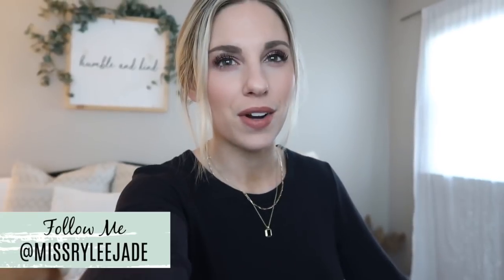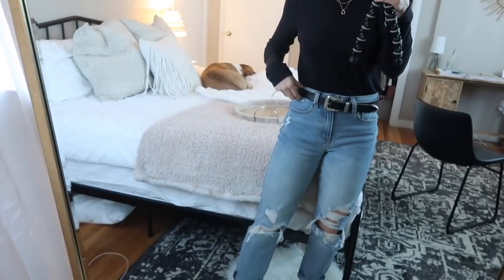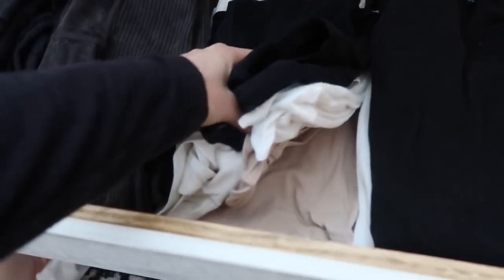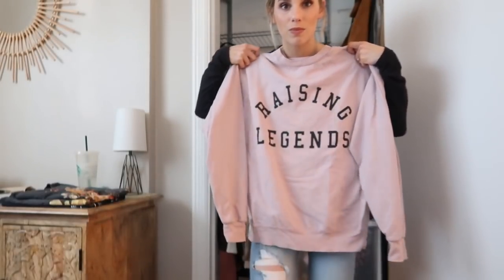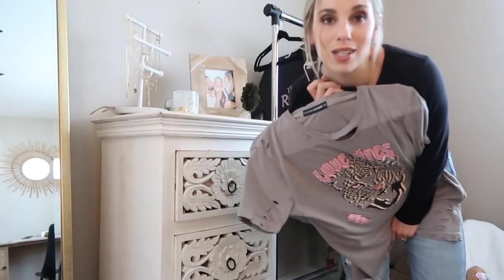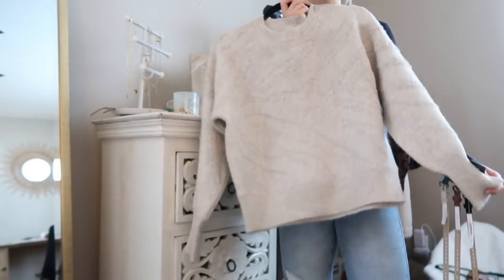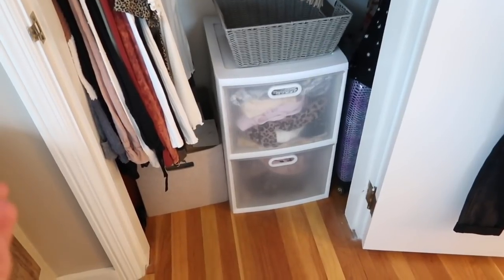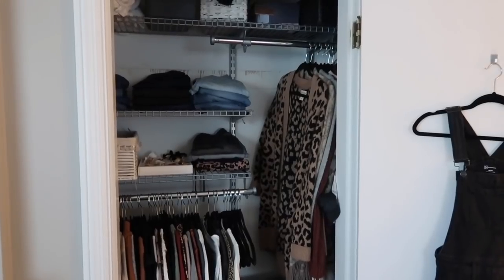Closet Clean Out & What's New In My Closet!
NEW ITEMS MENTIONED:
Walmart Girlfriend Jeans
Western Style Belt
*Another Option
Rolling Stones Tunic Sweatshirt
UCLA Sweatshirt
Raising Legends Sweatshirt
Knew High Boots
Brown Booties
Journey T
Wild Fable V Neck
Cream Ruffle Sweater
Acid Wash Sweatshirt Dress
Target PJ Set
OUR BEDROOM:
Duvet Cover
Mattress Pad
White Throw Blanket
Taupe Sherpa Throw Blanket
Throw pillow options below!